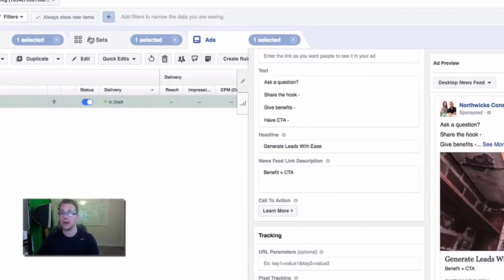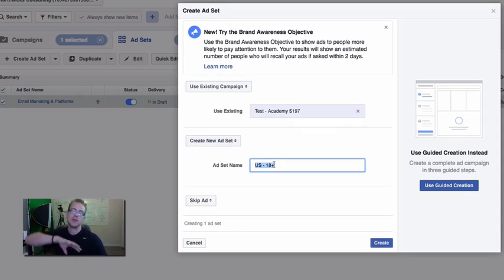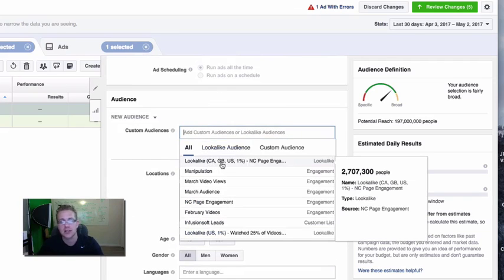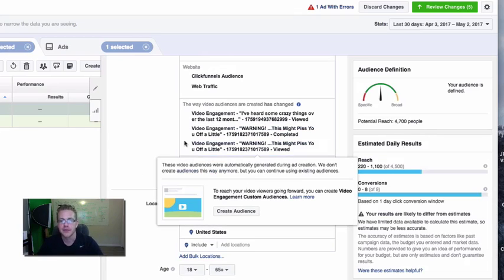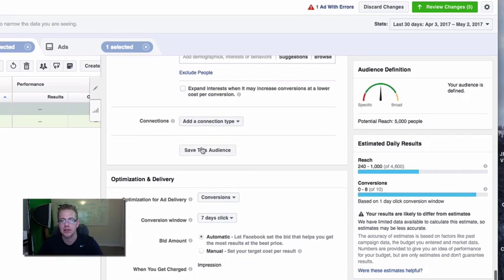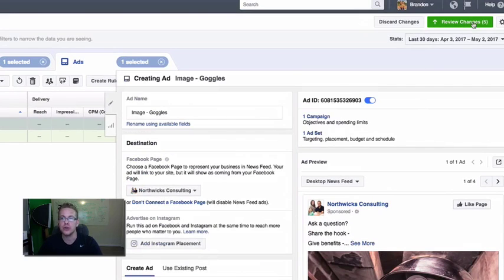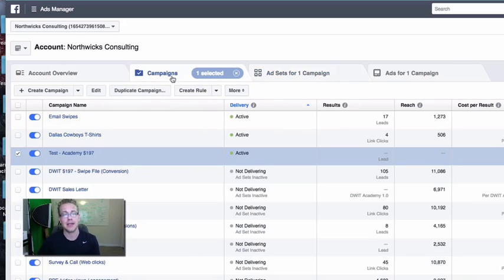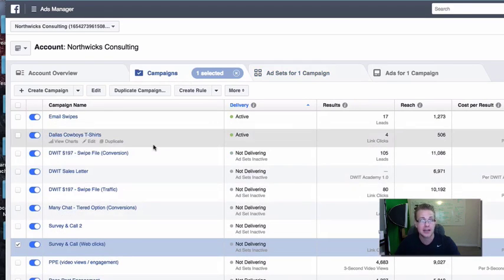Facebook™ Training: Crafting a Profitable Ad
Pt 4 of 7: For more training like this

This training is all about crafting the ad itself. You can have the best targeting, and still ruin your chances at converting is you don't get the ad right.